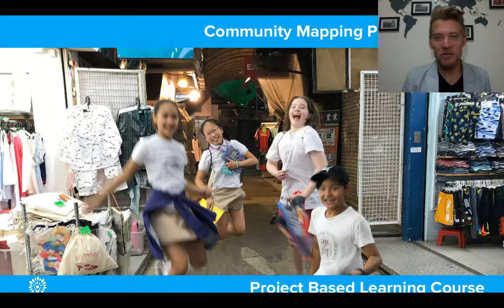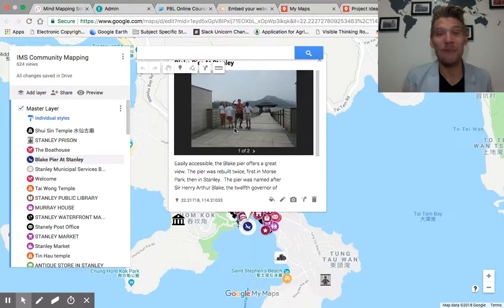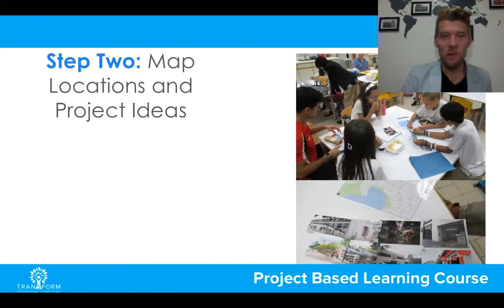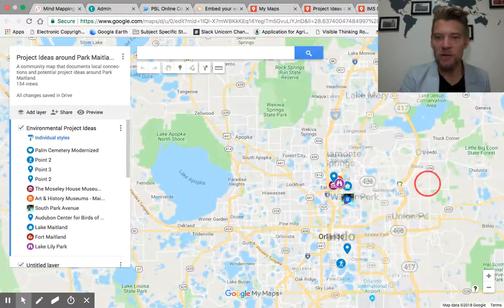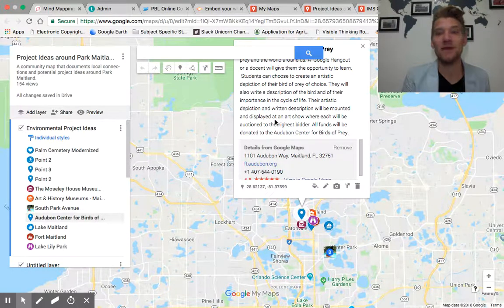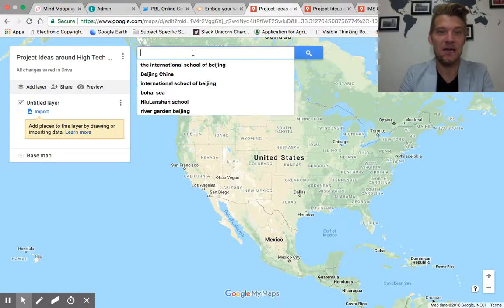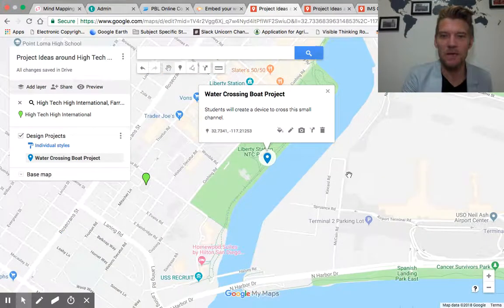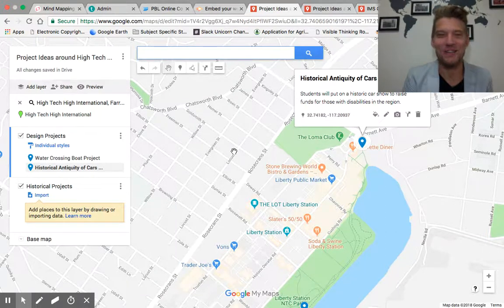Coming up with a Project Idea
The video above is part of a larger online course designed to help educators design, assess, implement and manage project- based experiences for students.